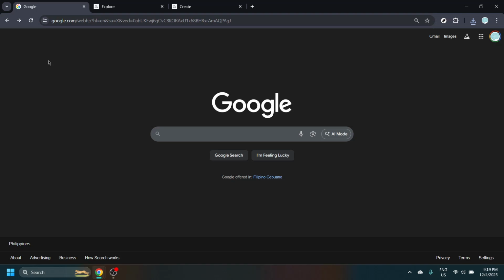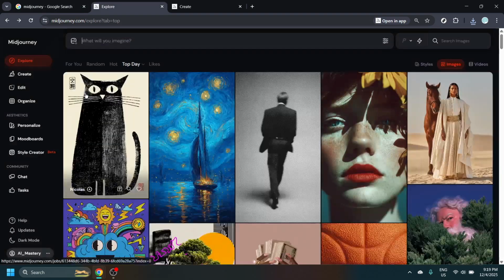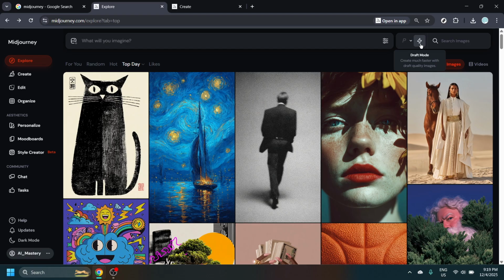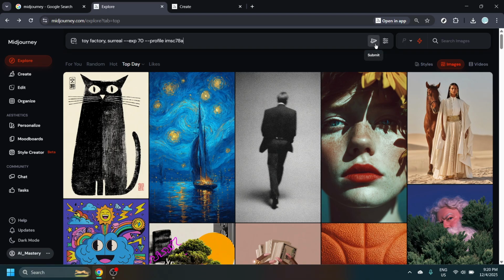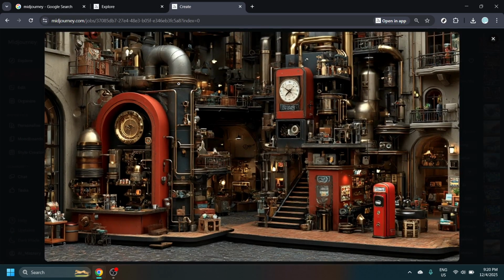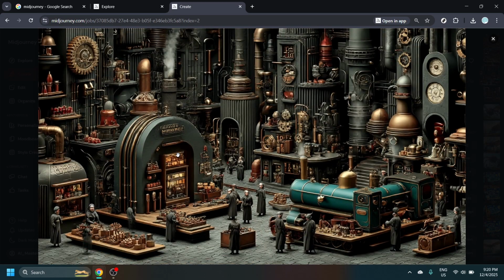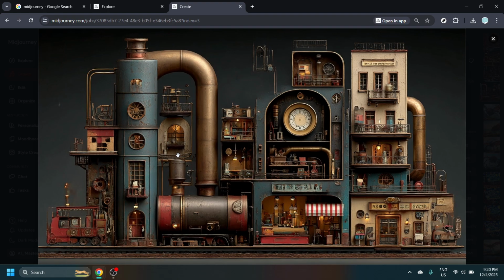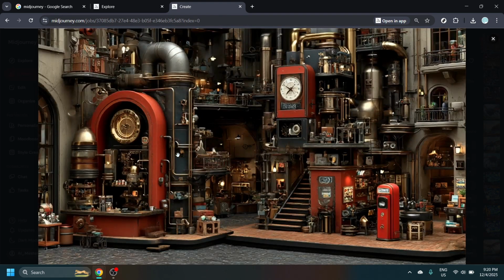How To Make The Generation Faster In Midjourney (Tested)